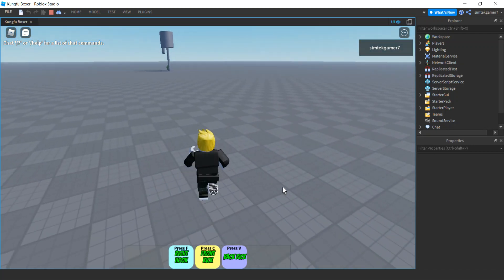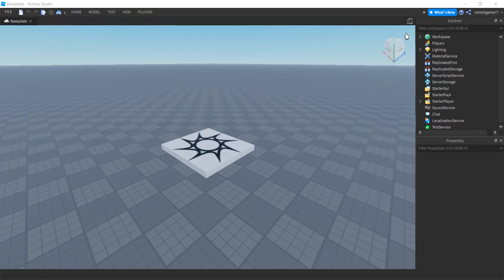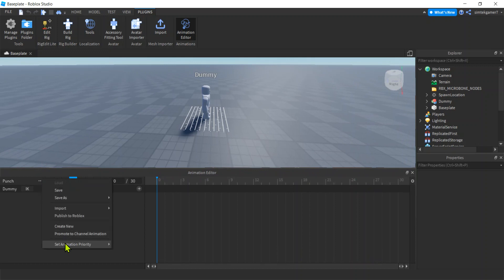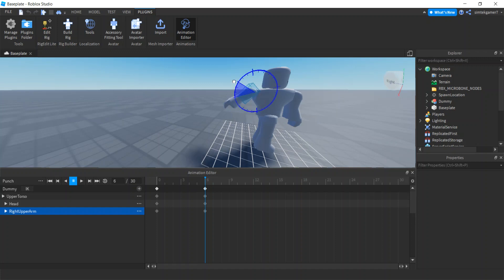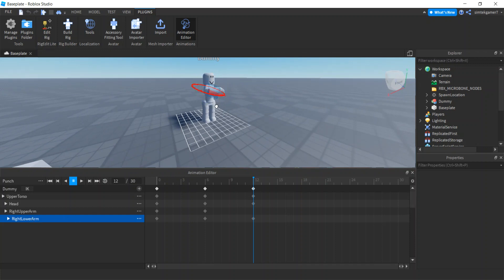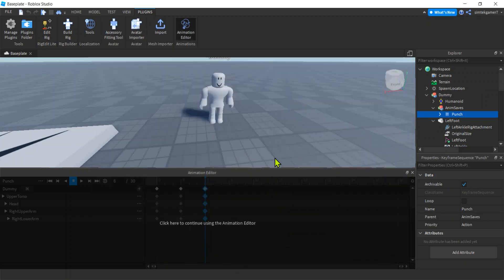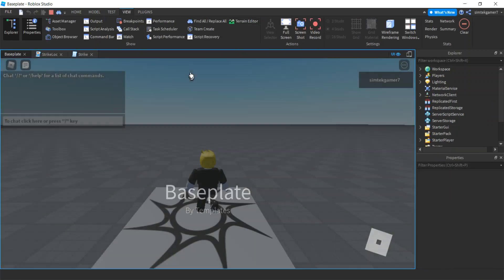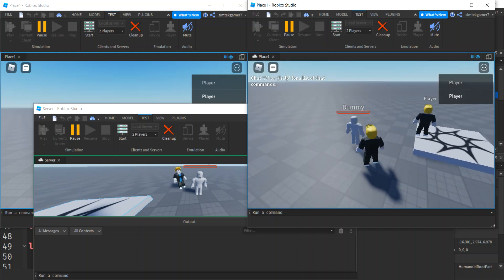How to Make a Punch Animation in Roblox Studio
This Roblox development video shows you how to create a punch system with an animation and add it to your players so they have the ability to punch in the game by pressing a key.  The punch will cause damage to other players and NPCs.  This will also work with Teams.

Local and Server Script Templates can be found at Pastbin (I couldn't use angle brackets in the description).  Both scripts are in the same file and labeled.